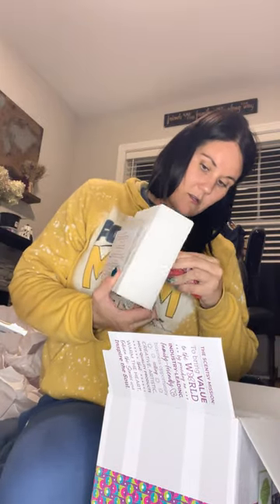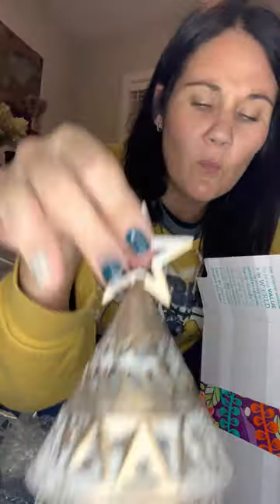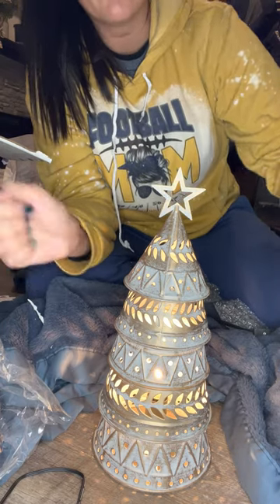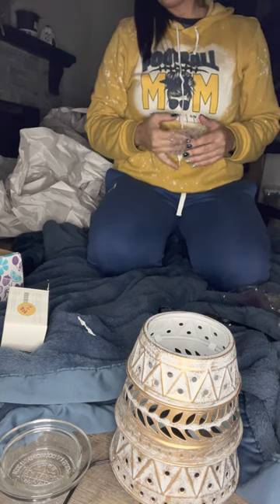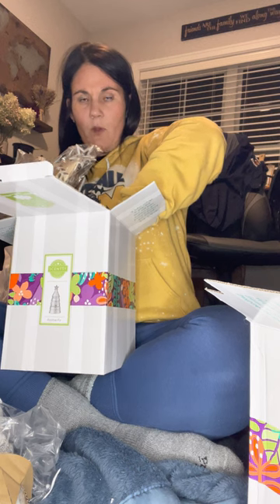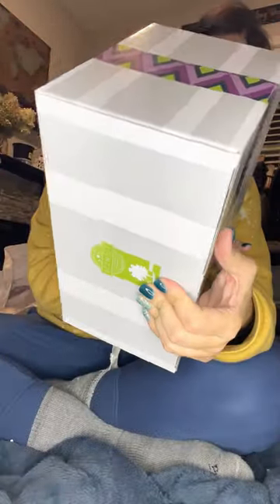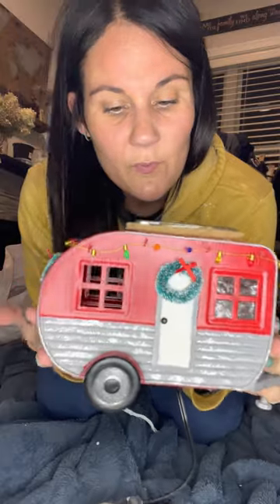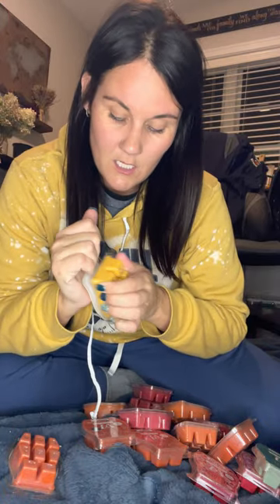Scentsy Haul - Holiday 2022 warmers, pods, and wax!